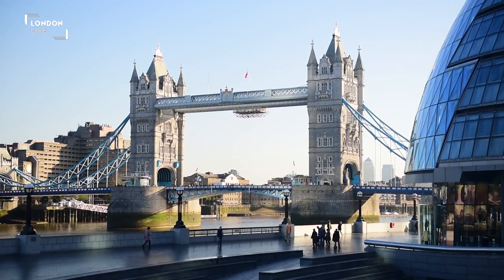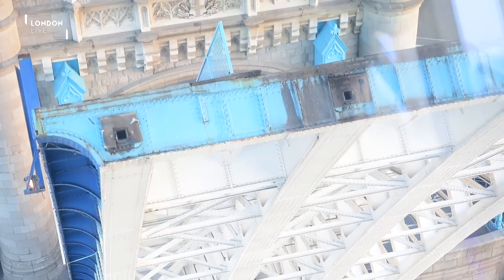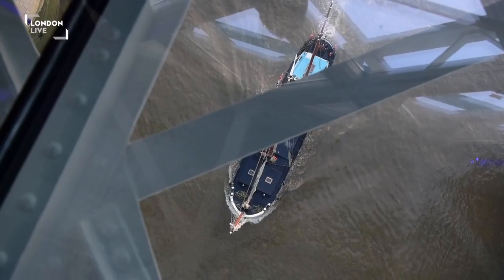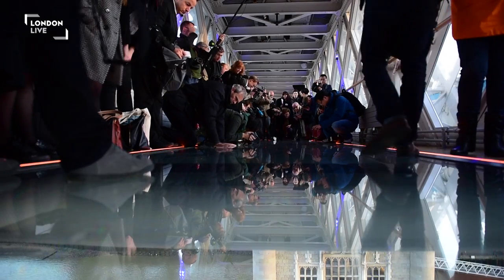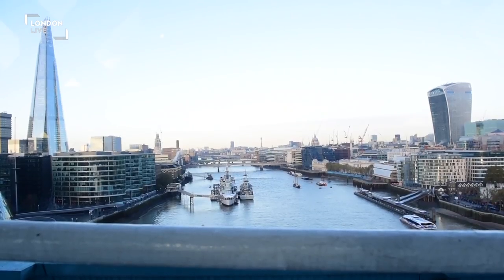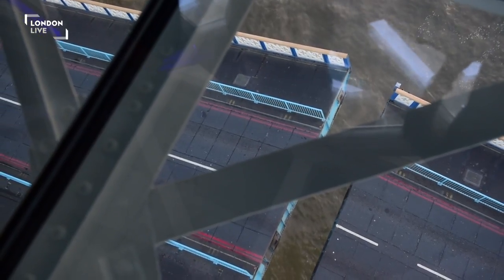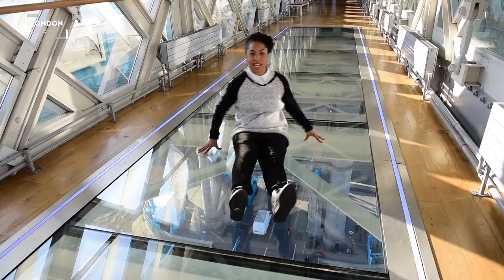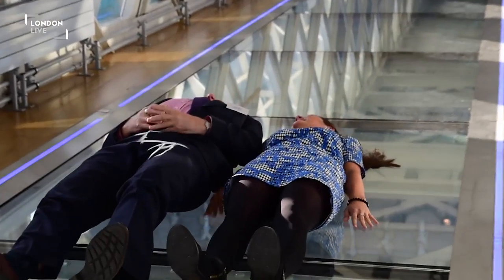London's Tower Bridge unveils glass walkway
Aired on London Live in November 2014